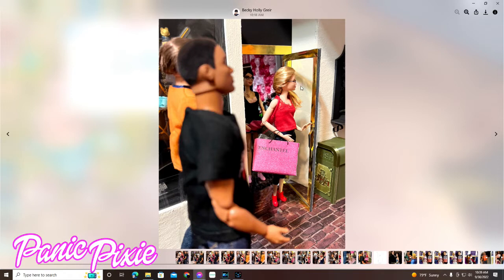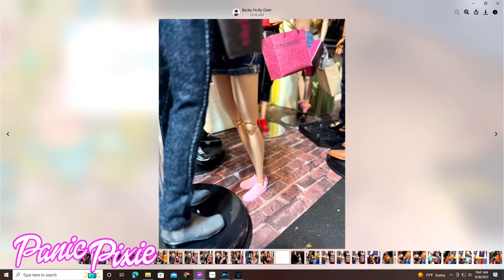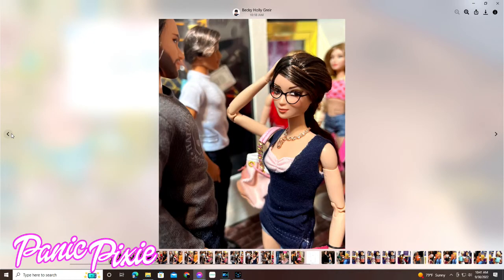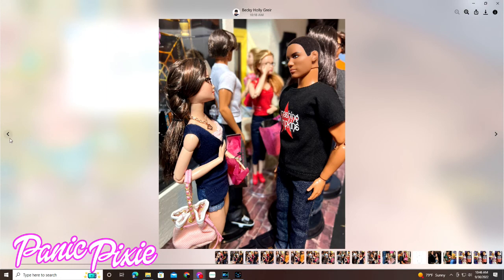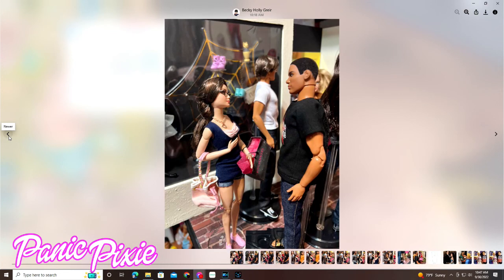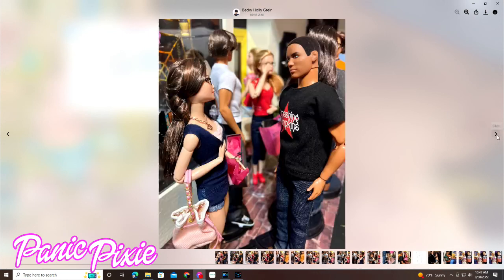EDIT WITH ME: How to use BODY LANGUAGE to tell a TOY PHOTO STORY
Diving into something I'm passionate about - story telling! Check out my series on my Instagram - @panicpixiepresentsjolene, and join me now for more photo story tips, tricks, and techniques, as we continue our pioneering journey through the wilderness of telling stories through the toy medium.